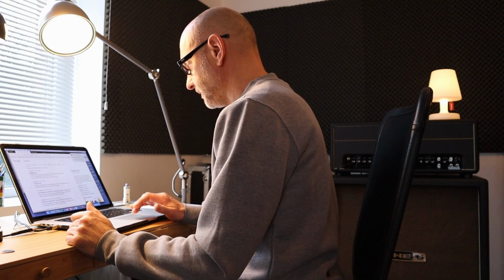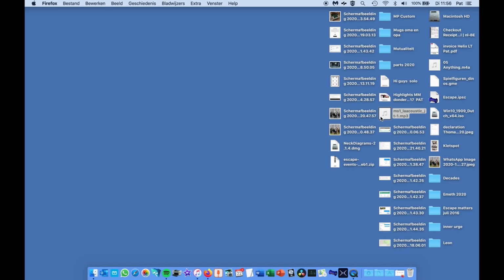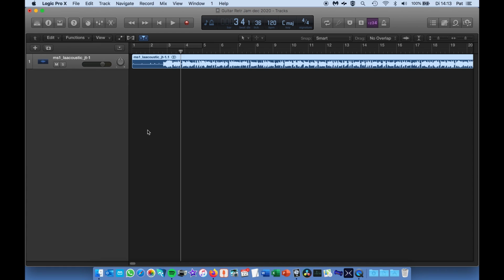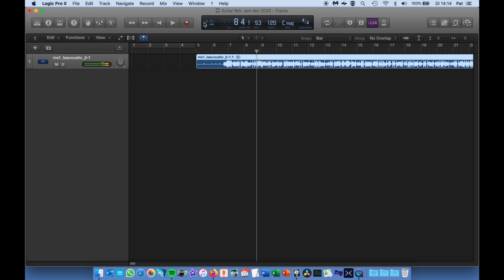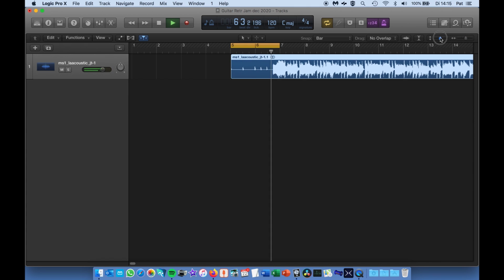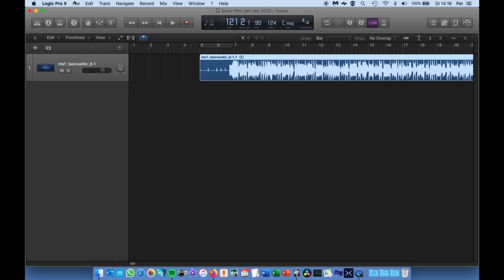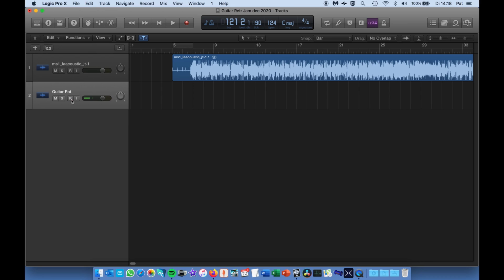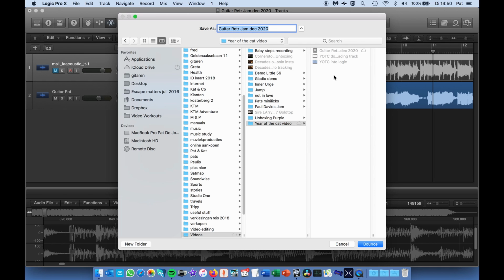Guitar Jam walkthrough part 1 of 4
A 4 part walkthrough on how to participate at an online guitar jam.
The whole process is documented:
Downloading a backingtrack, figuring out the chords, recording the guitar solo, exporting the audio, importing audio and video in DaVinci Resolve and editing the files.
This is not a tutorial for all the software used, it's a 'behind the scenes' look into the whole process.